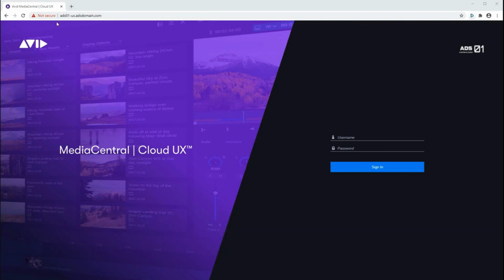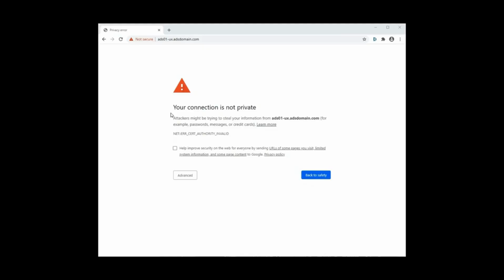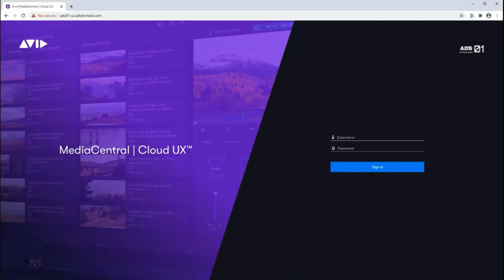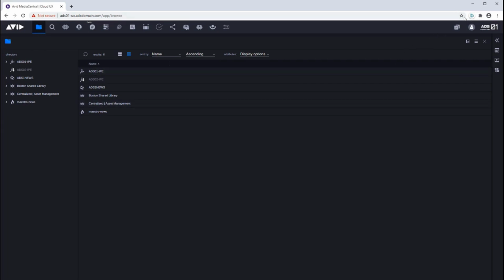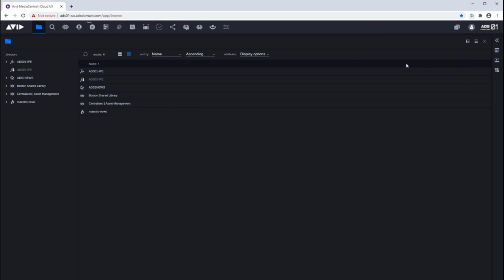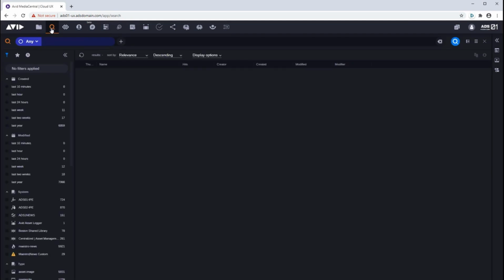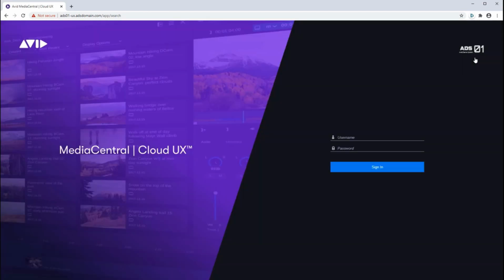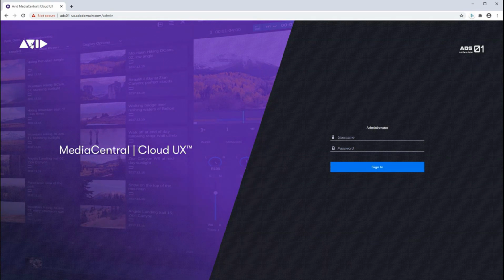MediaCentral Quick Tips — Logging in to MediaCentral | Cloud UX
Learn how to log in to MediaCentral | Cloud UX as a user or an administrator.